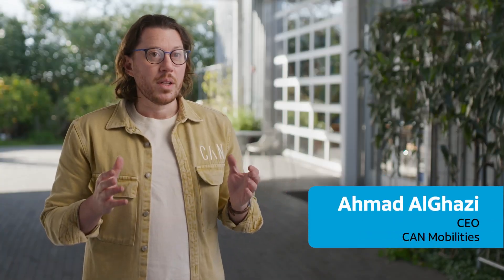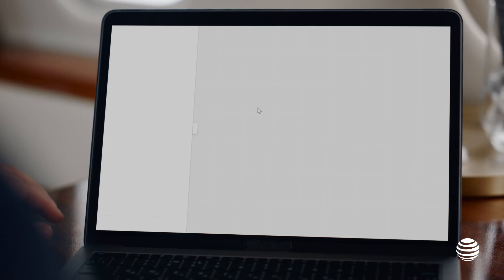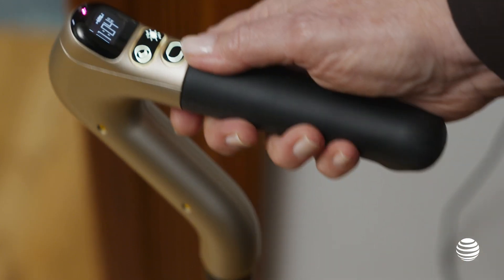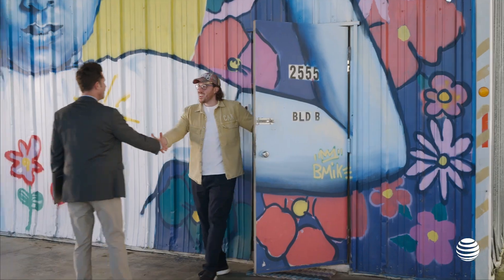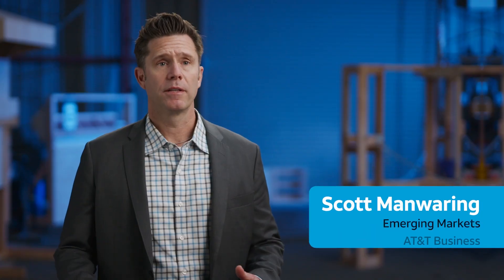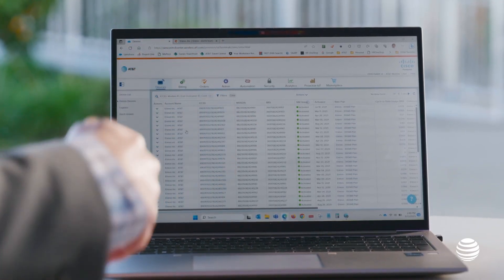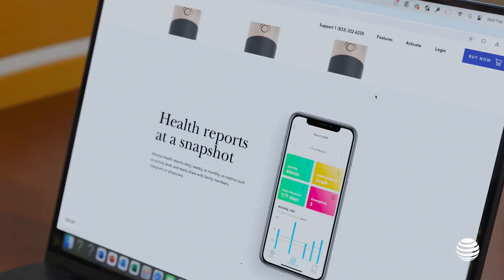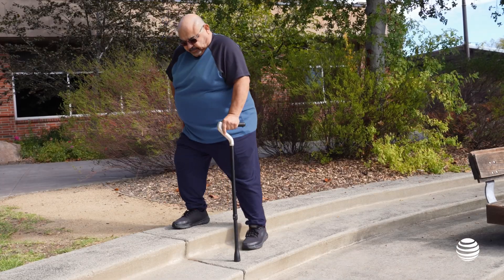AT&T Customer Stories - CAN Mobilities | AT&T Business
Learn how the Can Go™ smart cane helps those with mobility issues stay active, safe, and connected with reliable and secure communications technology from AT&T Business.